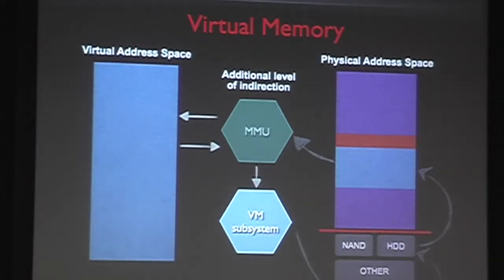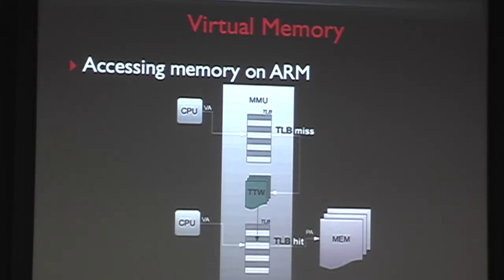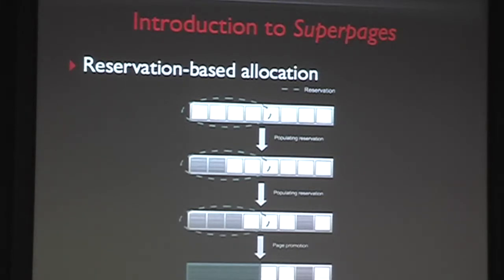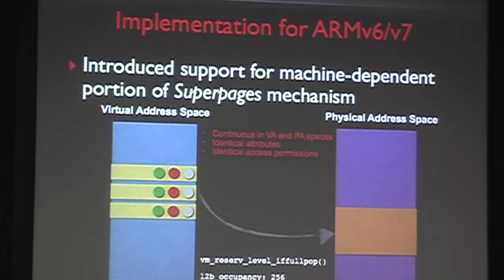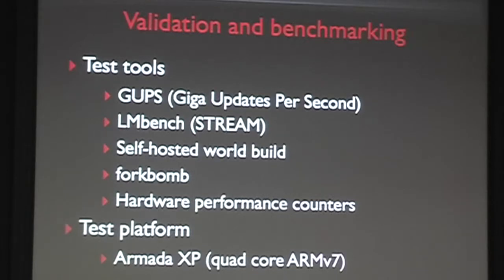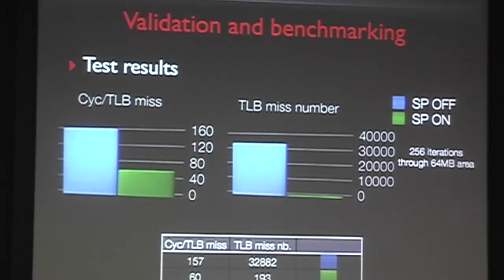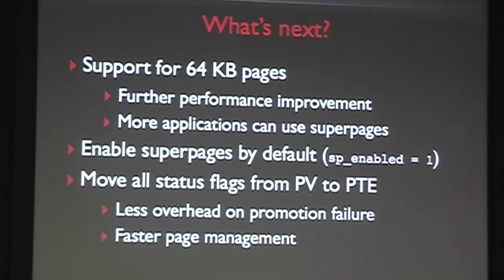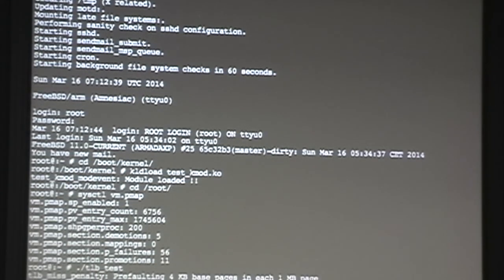Zbigniew Bodek, Transparent Superpages for FreeBSD on ARM (P8A, AsiaBSDCon 2014)